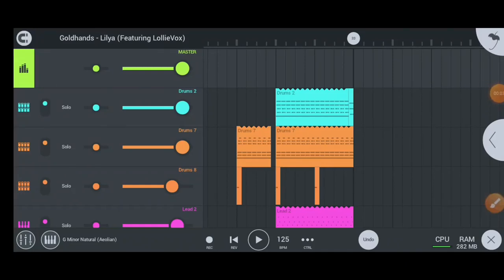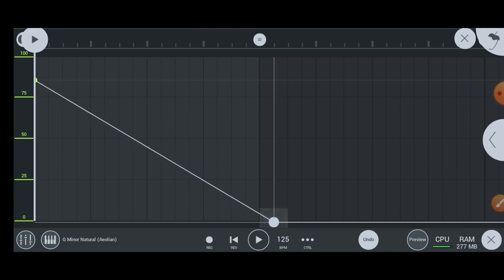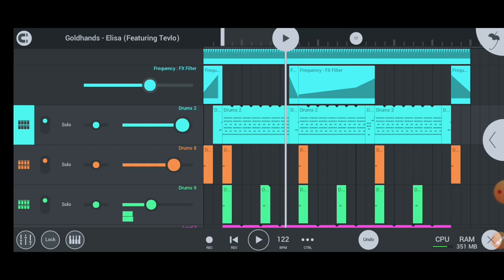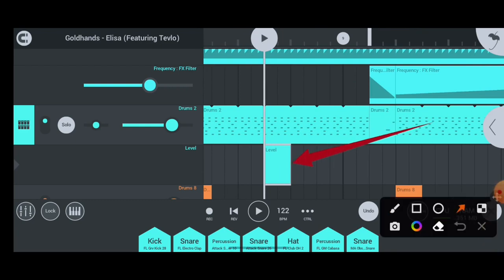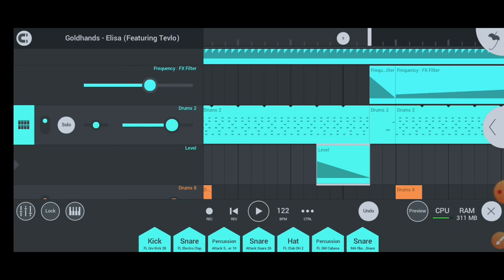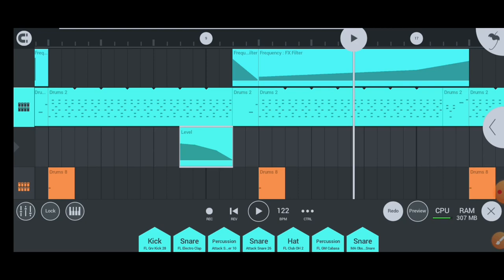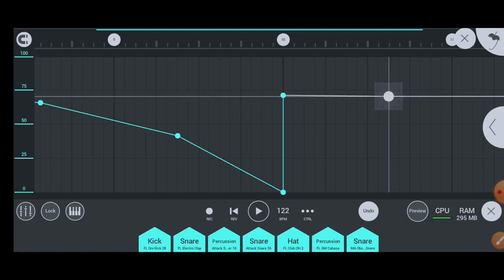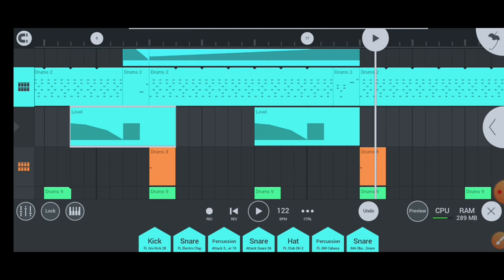How to fade out track in flmobile